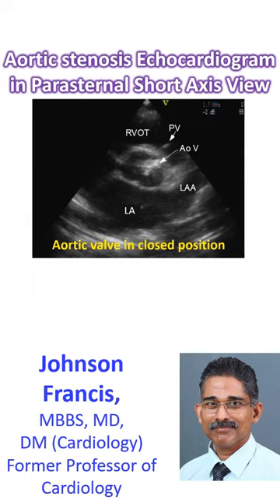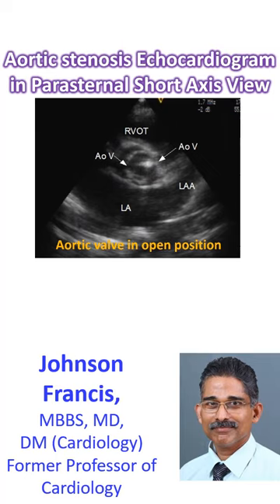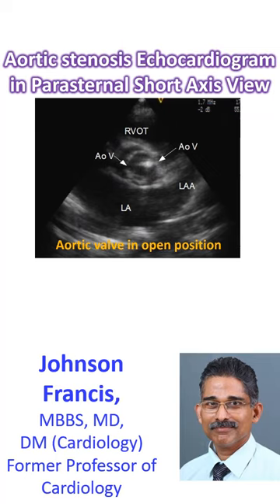Aortic stenosis: Echocardiogram in parasternal short axis view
Web Aortic stenosis: Echocardiogram in parasternal short axis view